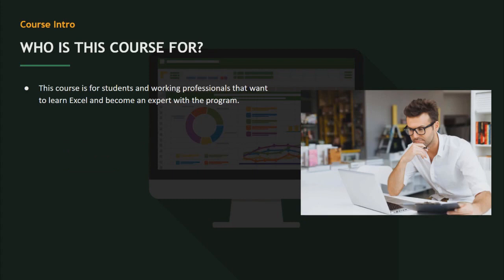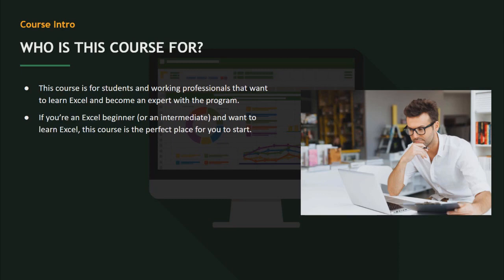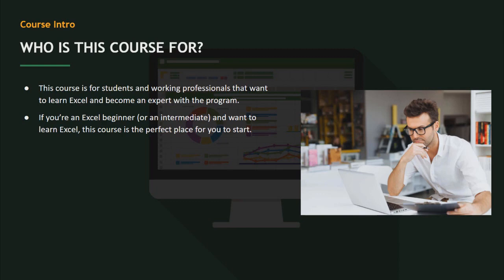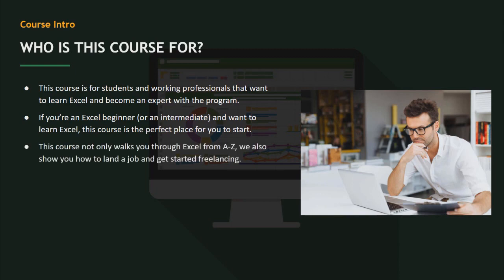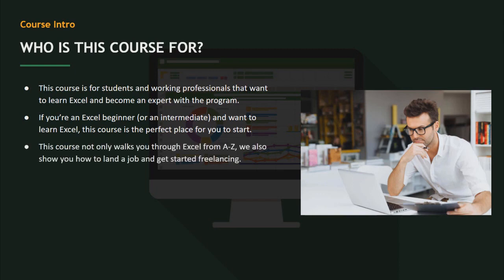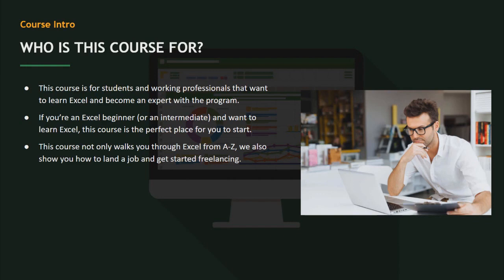Excel 2024 | #3 - Who is this Course for